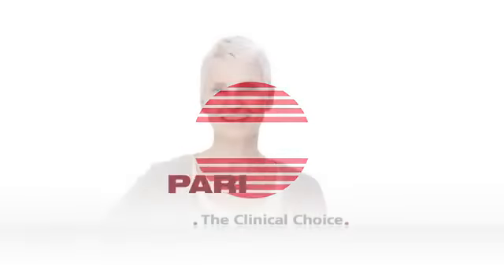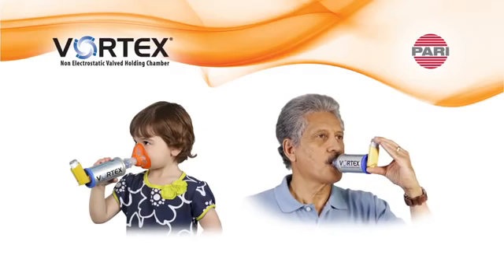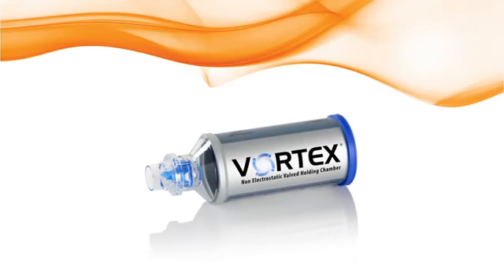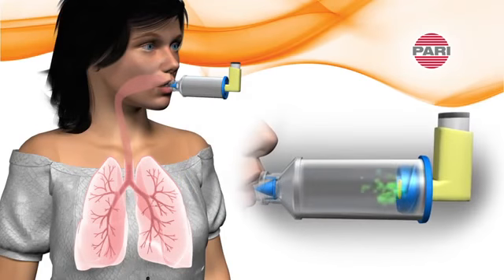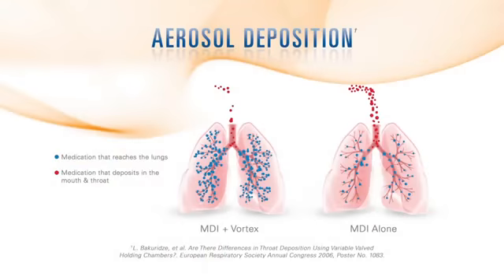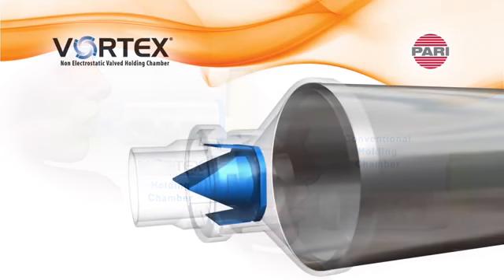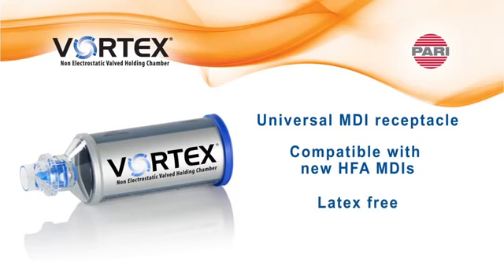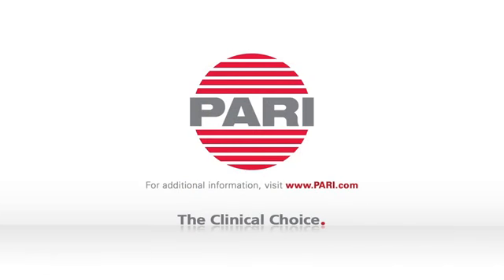PARI Vortex® Technology Animation